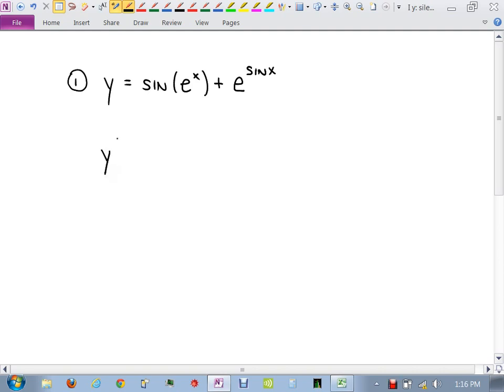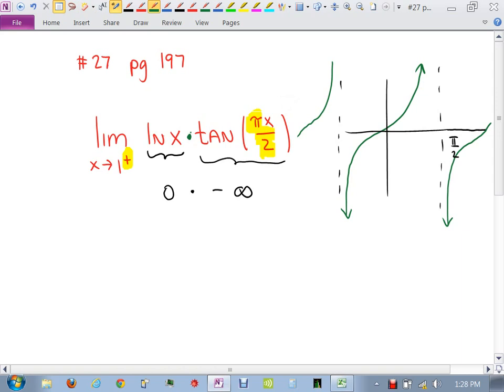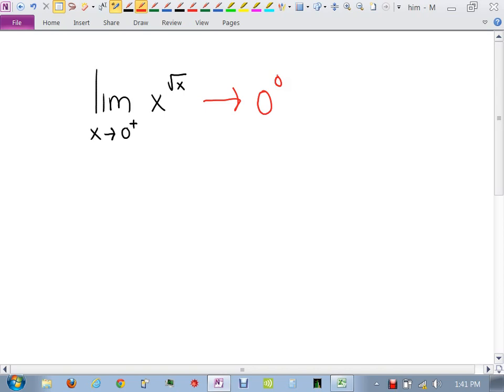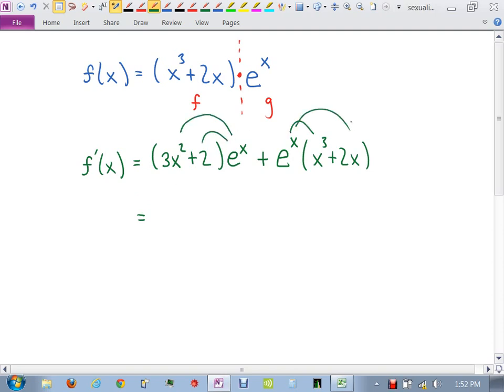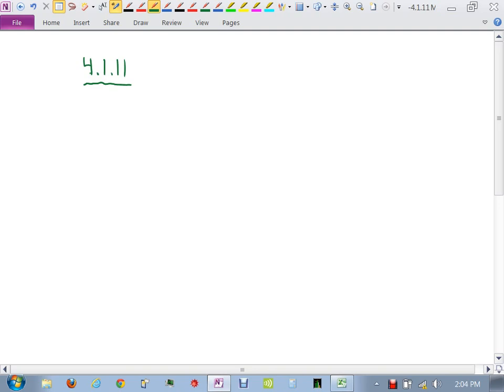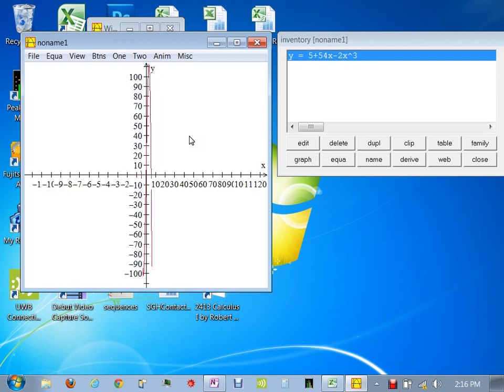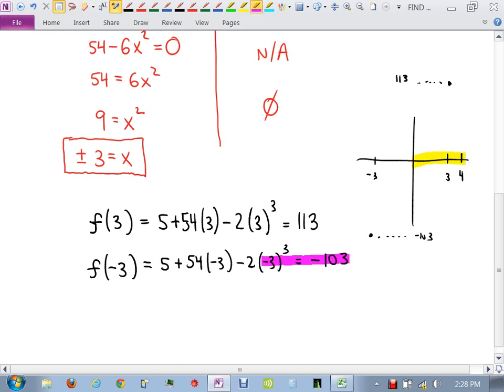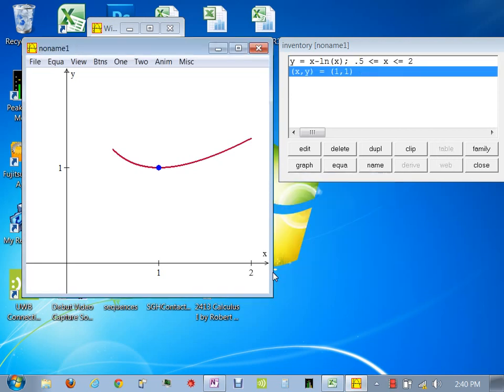2413 Part1of2 (4.1 Max Min on Closed Interval)